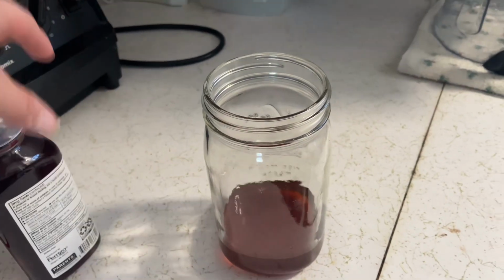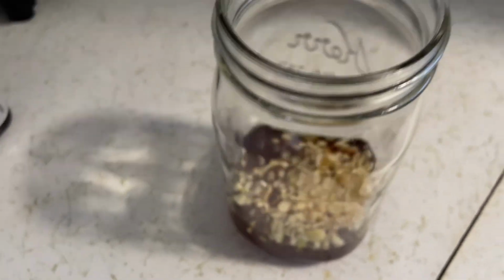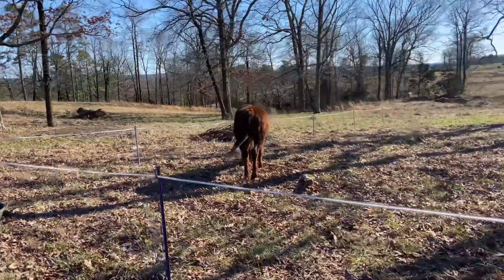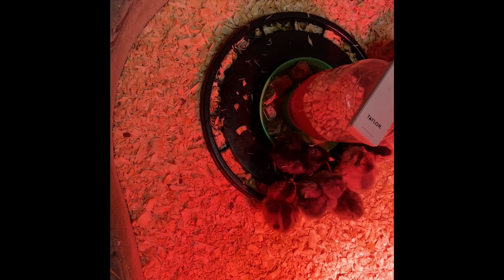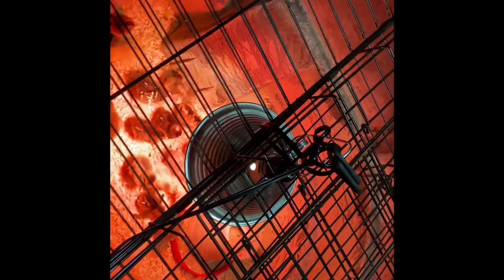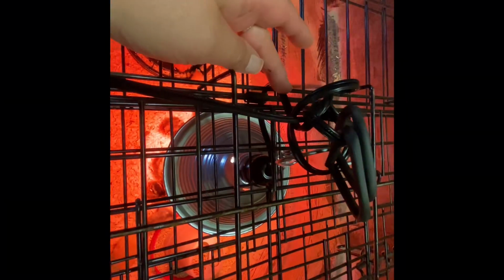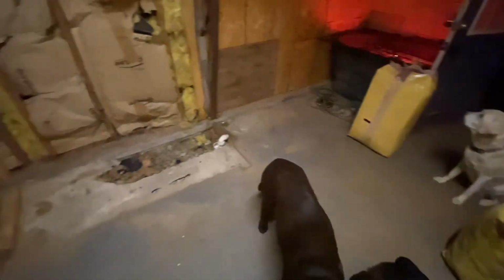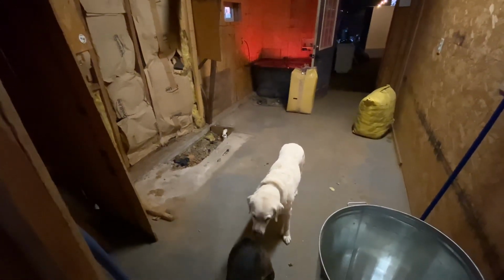The chicks are here!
Our first batch of chicks arrive today. Soooo exciting to have chickens on this farm for the first time. I also continue the remodel of the feed room by knocking down some walls and tearing stuff out. Productive day ending with another beautiful Arkansas sunset.

My name is Ashley. I’m so glad you stopped in today to say hi. This channel is about my adventures on my five acre homestead up in the ozarks of Arkansas. It took many sacrifices, tears, and beads of sweat to move across the country from Oregon to this beautiful slice of heaven on earth. And I sure hope you will stay awhile and watch us build this farm into a farm that feeds our bodies as well as our souls. Please make yourself comfortable and pull up a chair in my garden, my barn, and my home.